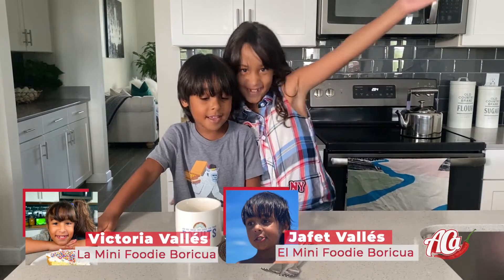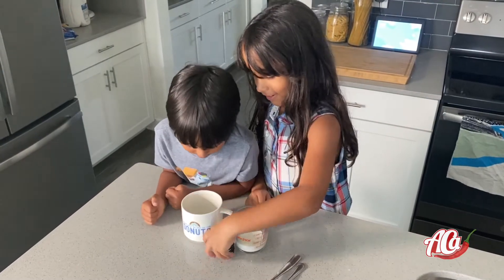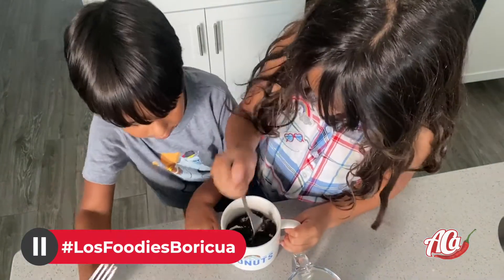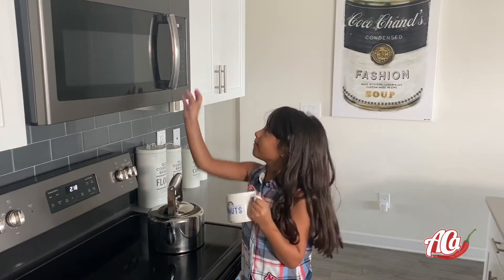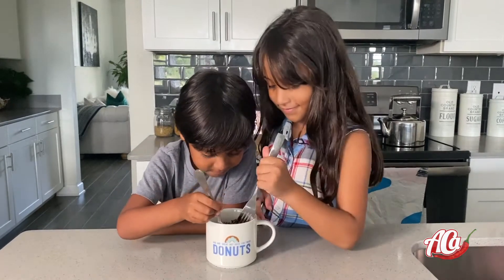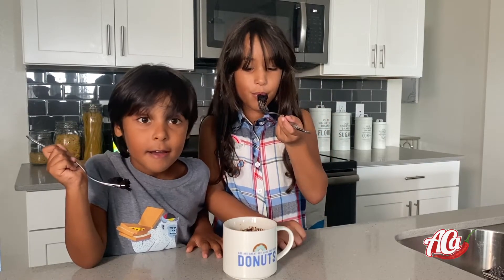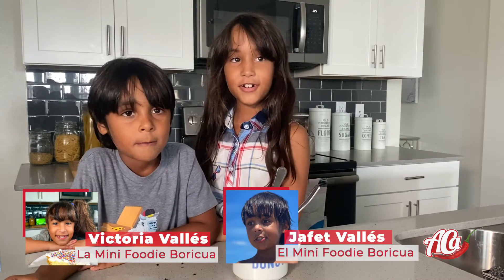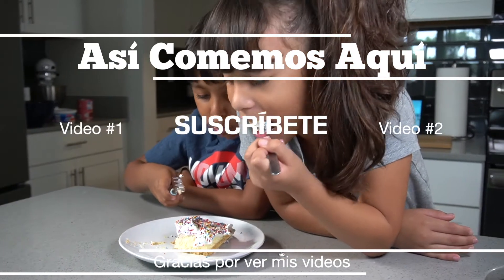Oreo Mug Cake in one minute - Asi Comemos Aqui